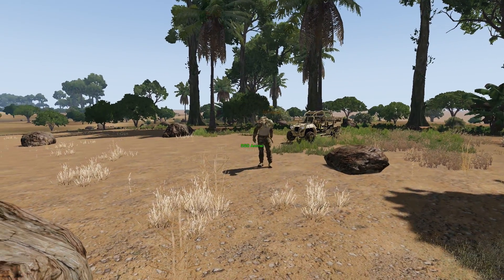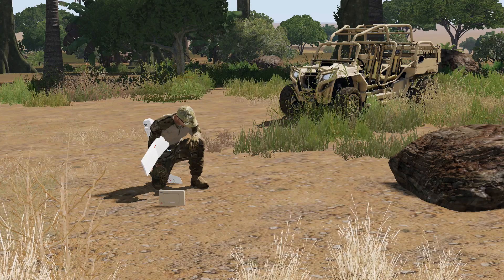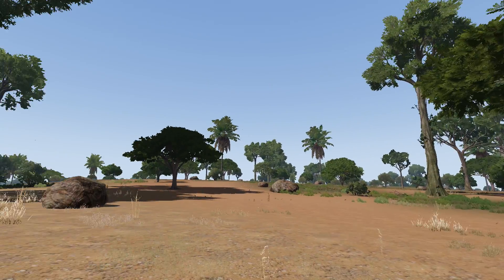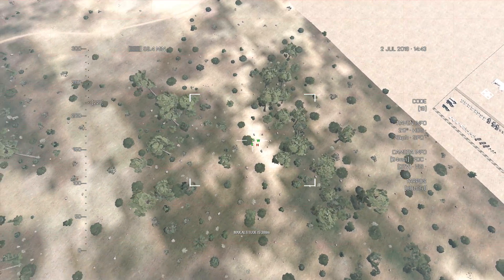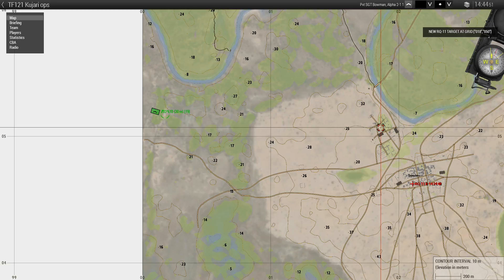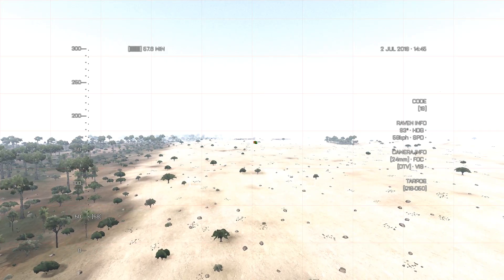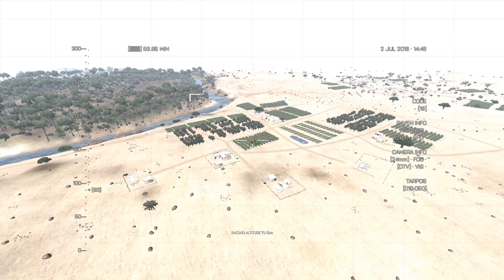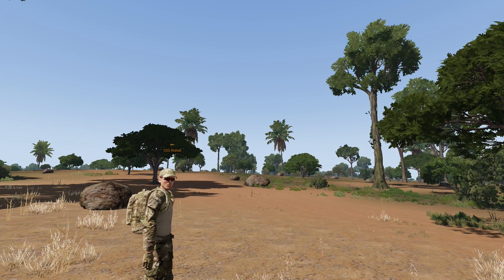ARMA 3 MilSim Training: RQ-11B A-III Raven Drone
Learn how to use the ARMA 3 Raven Drone for reconnaissance missions.